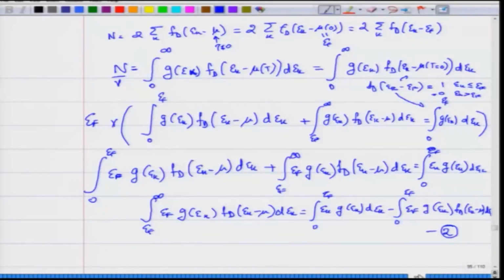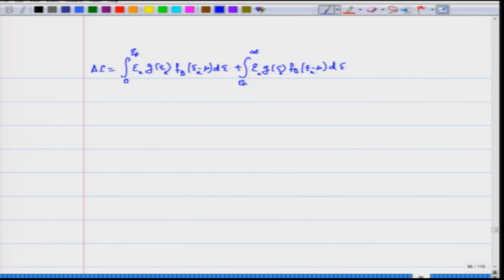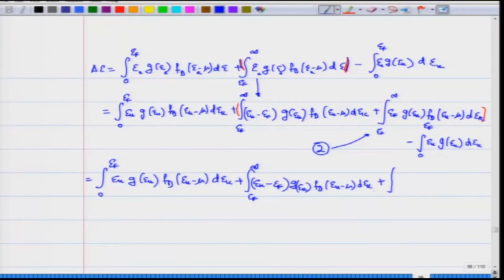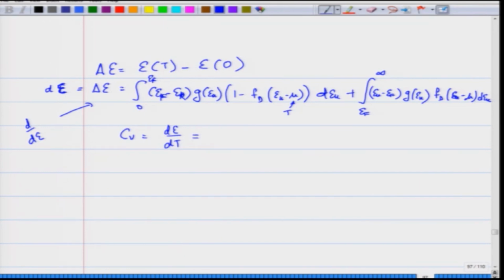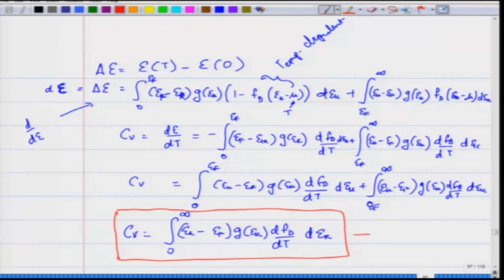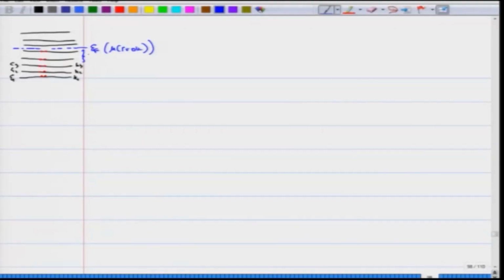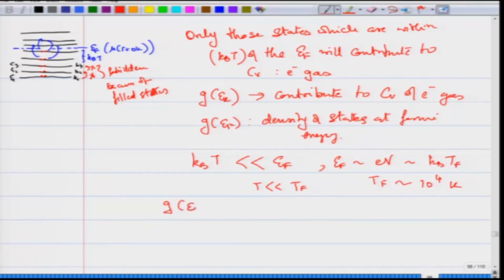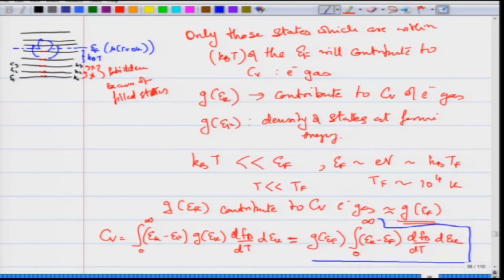Electronic Contribution to the Specific heat of a Solid Part-3